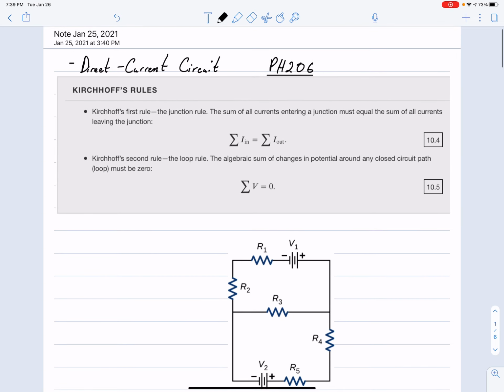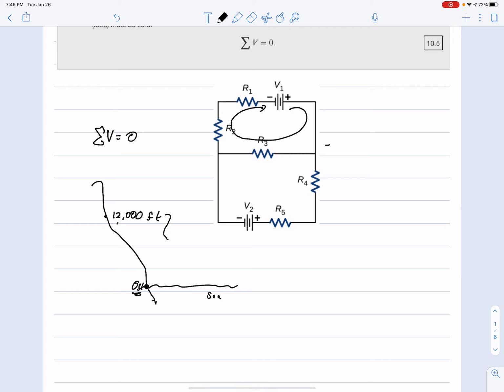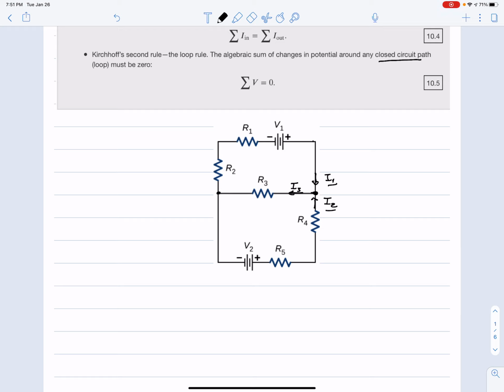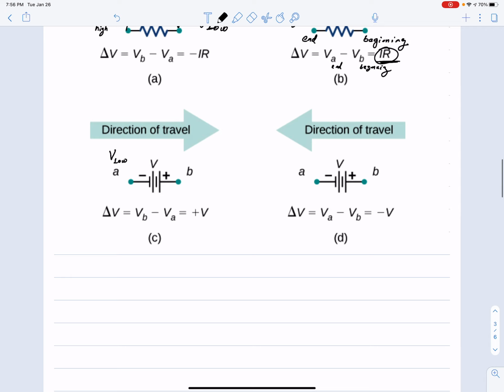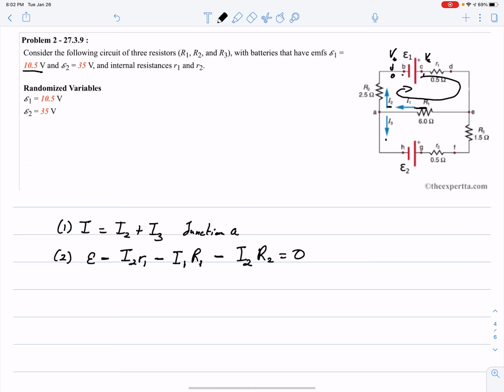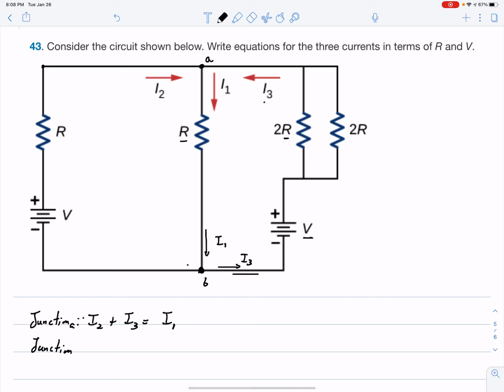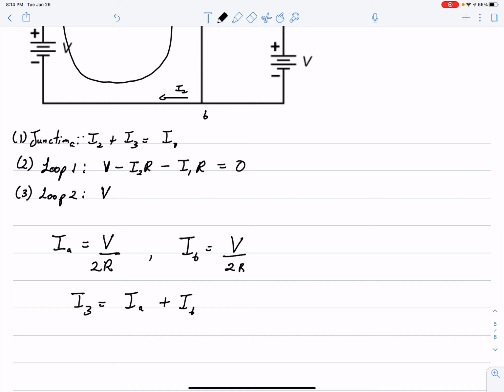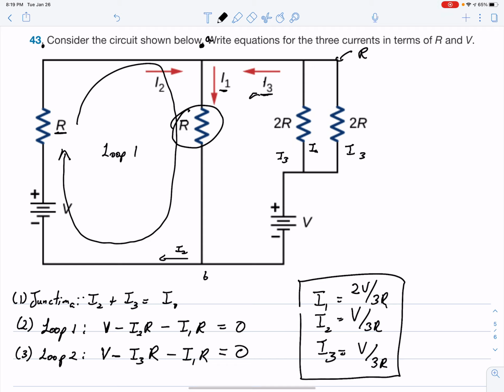PH202: DC Circuits